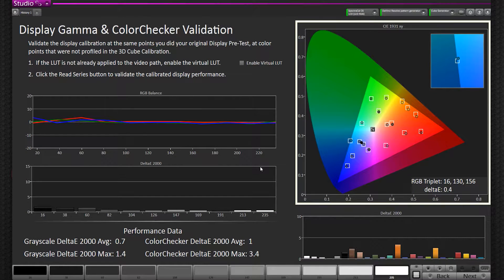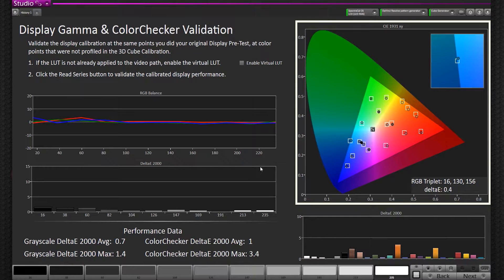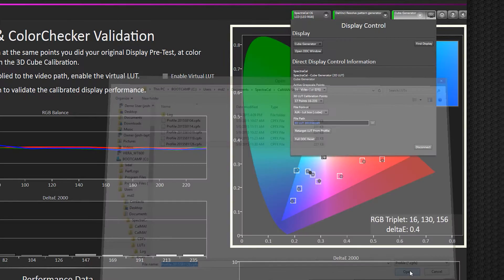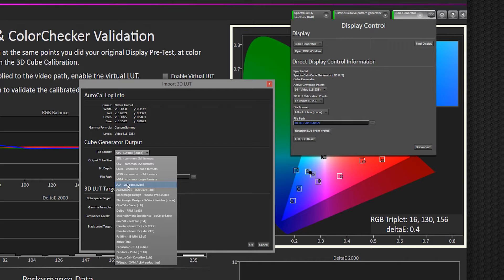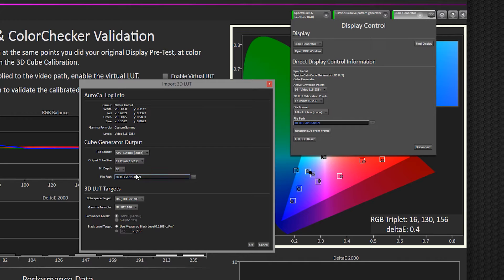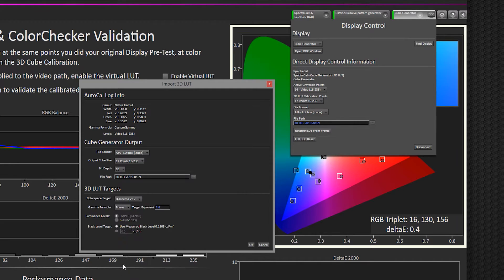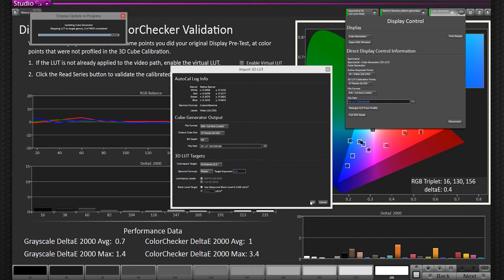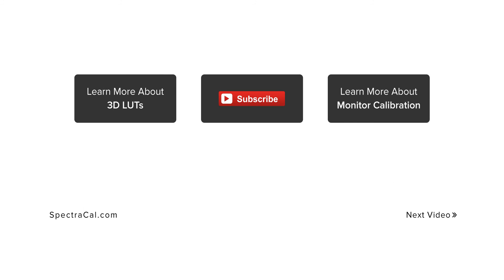Retargeting 3D LUTs in CalMAN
Learn how to use CalMAN’s LUT Retargeting feature to create new 3D LUTs from profiles you’ve already created. This feature allows users to take a previously created 3D LUT file and retarget it to different colorspace and/or gamma standards. Perfect for those who need multiple calibration profiles per monitor, for instance if you are working in both Rec.709 and DCI-P3 color standards.